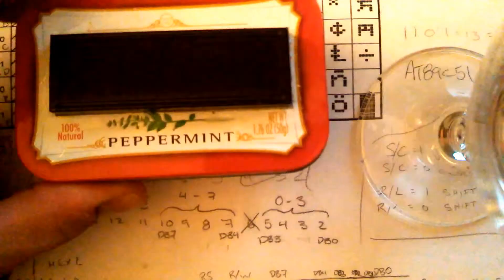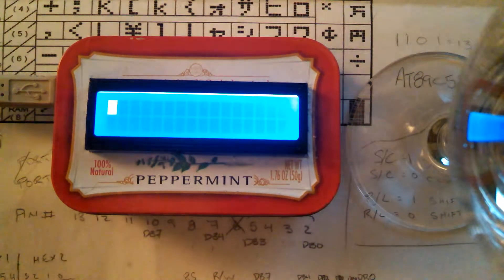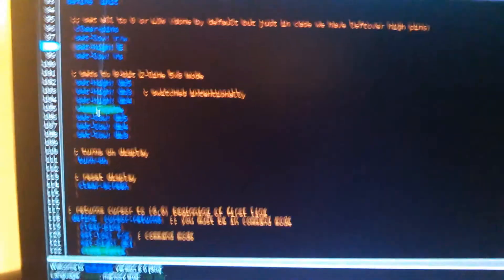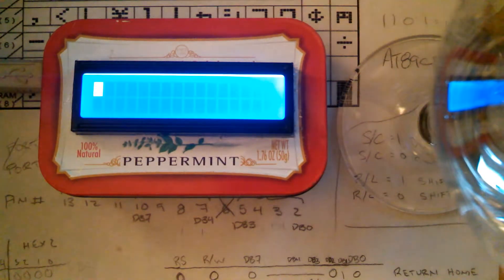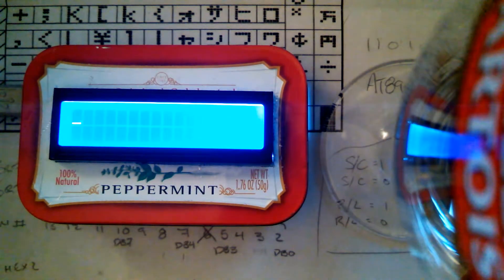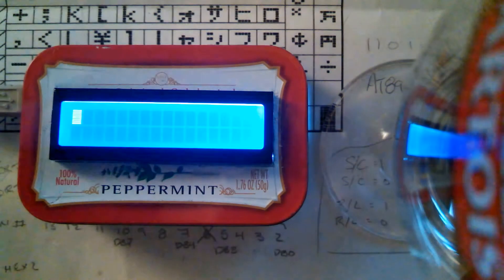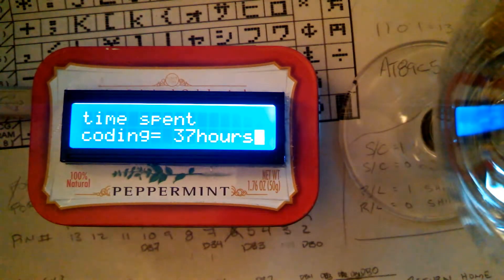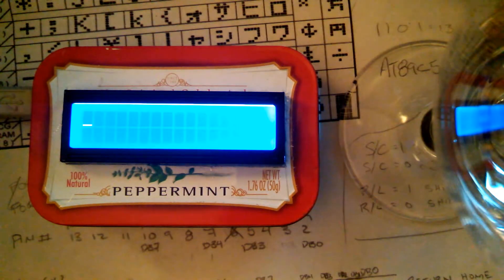Racket and Firmata to Arduino 16x2 LCD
Using the SimpleDigitalFirmata code straight from the arduino example sketches I have put together a small project that communicates from DrRacket to an attached 16x2 LCD on my arduino.
 Fork this project and others on my github if you are interested or wish to contribute.